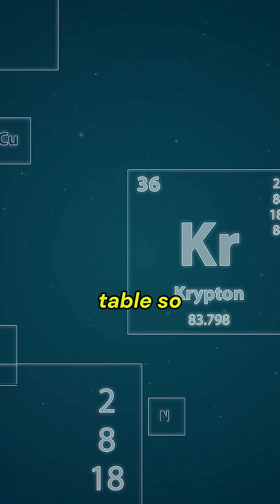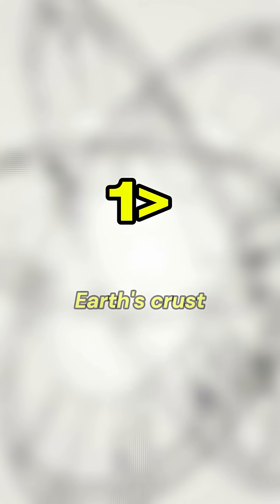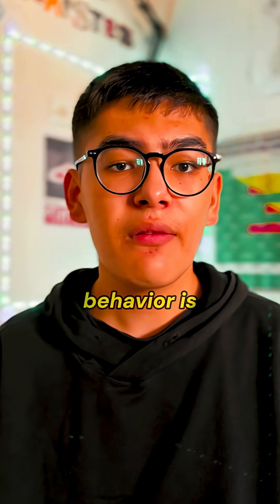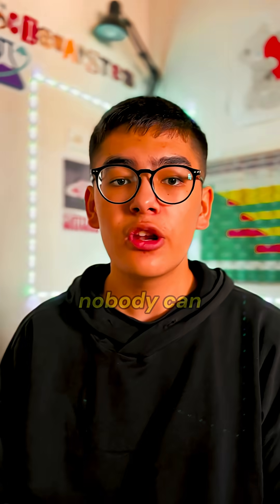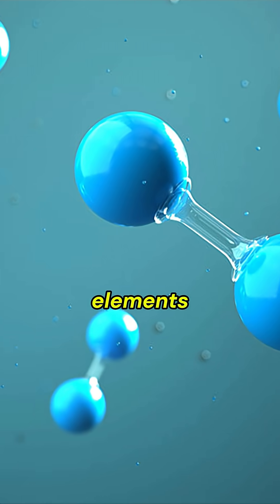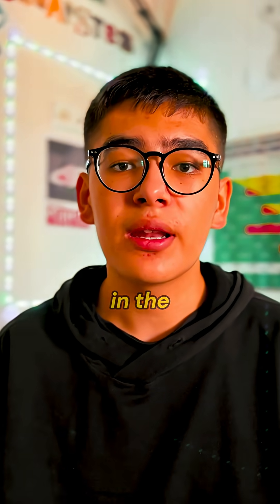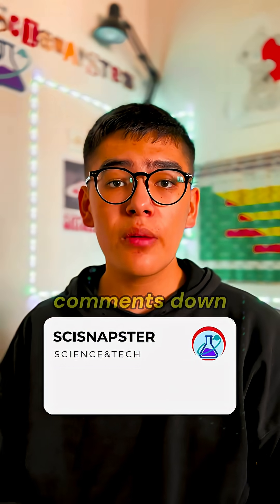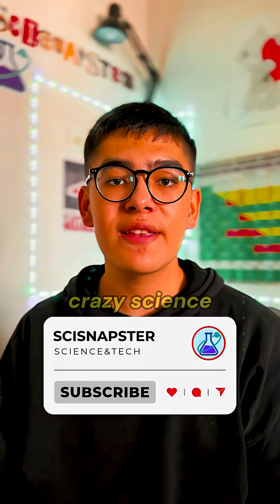The Rarest Element You’ll Never See!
🌟 Welcome to SciSnapster! 🌟 Ever heard of an element so rare it's almost mythical? Journey into the world of **elements** and **atoms**, where the secrets of **radioactive elements** like Marie Curie's discoveries are explored, showing how **science** define the **periodic trends** of the **element song** that make up our universe.